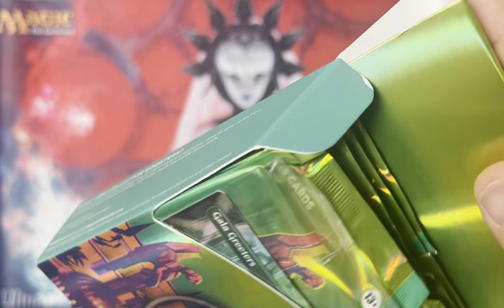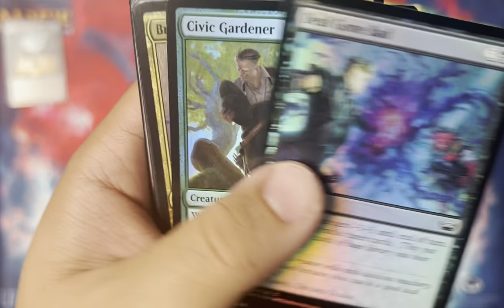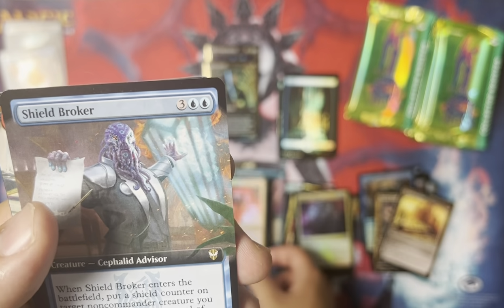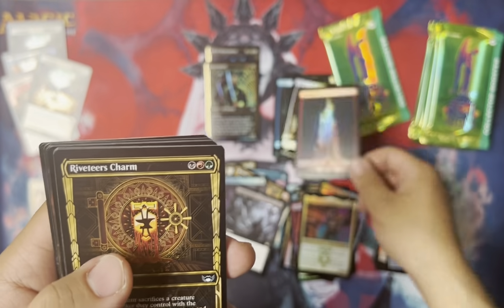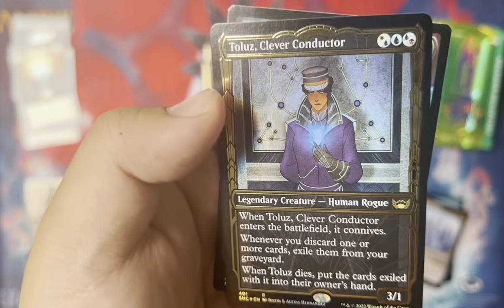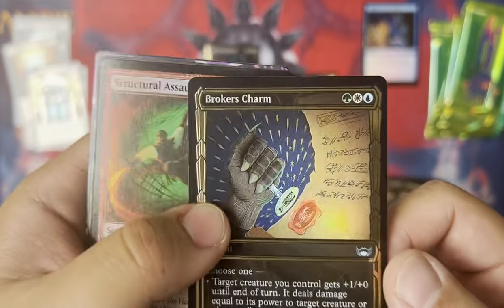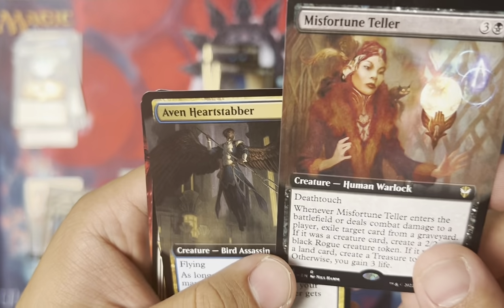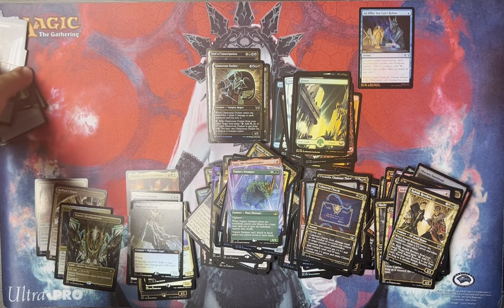This is what happens when you grow up on the streets. Streets of New Capenna Collector Box opening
This is the 16th video for my new hobby channel.
Watch me open my first collector box of Streets of New Capenna, how many Triomes (not called Triomes) will I get?